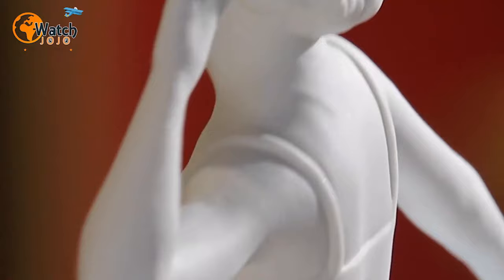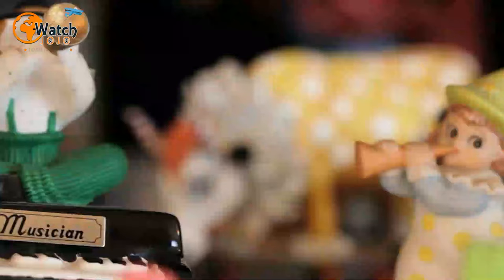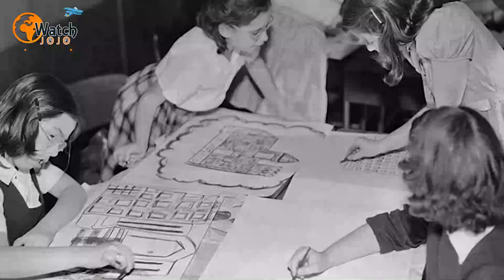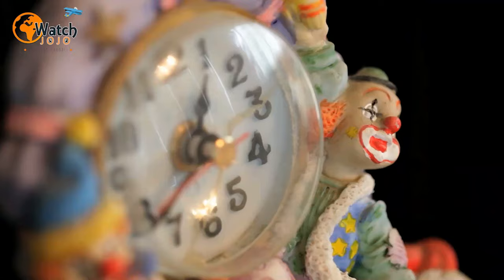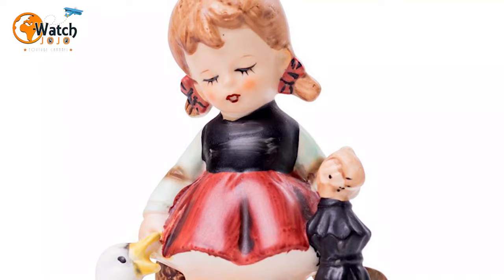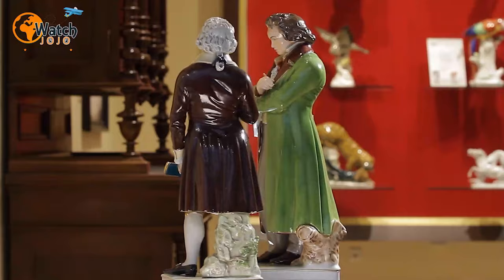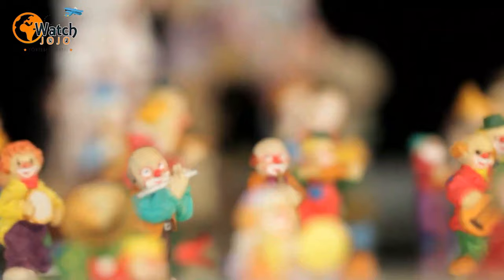These Vintage Figurines Are Worth Tons Of Cash Now – But Their Origins Are Surprisingly Dark